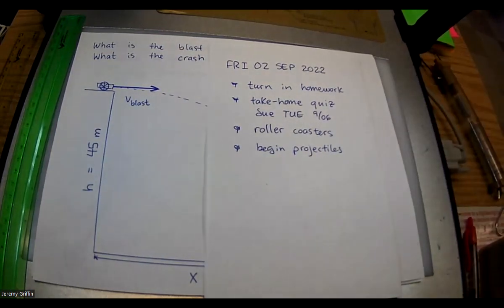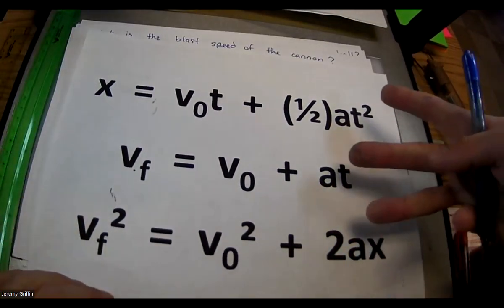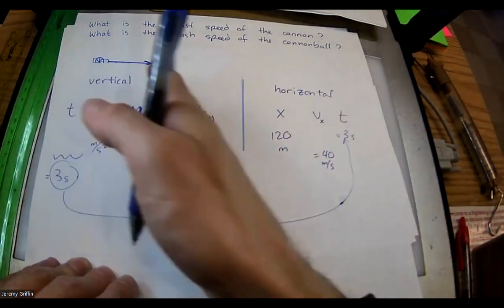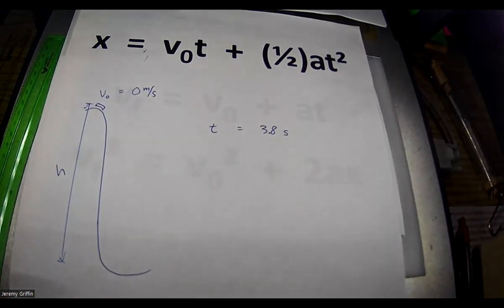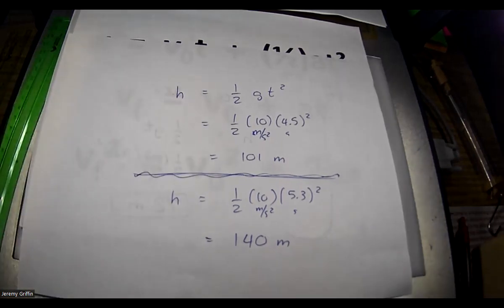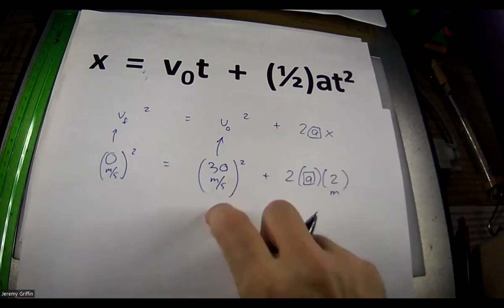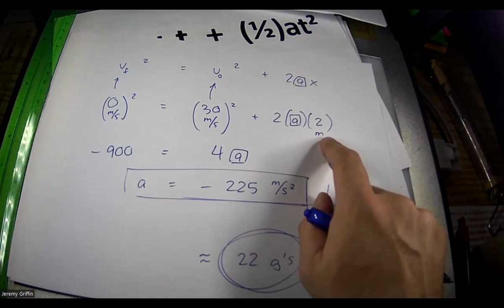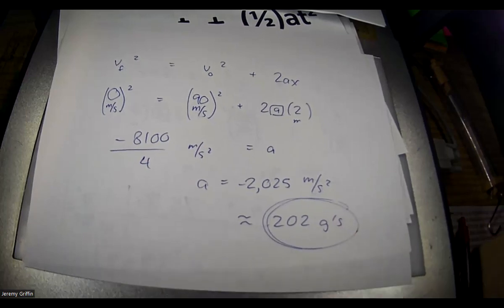2022 0902 Conceptual Physics Day 18 - Roller Coaster Height